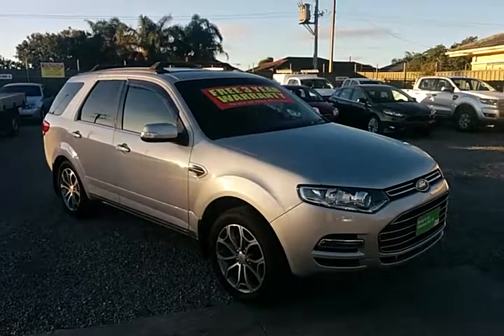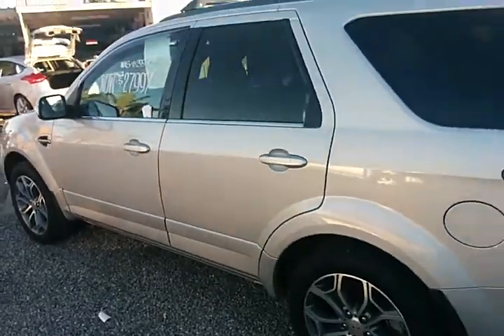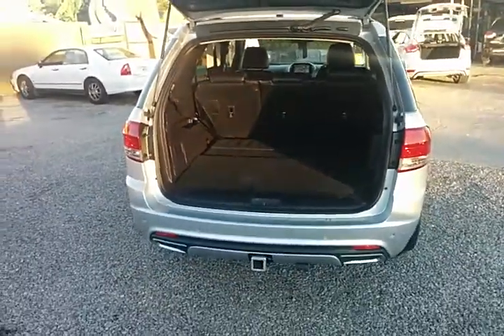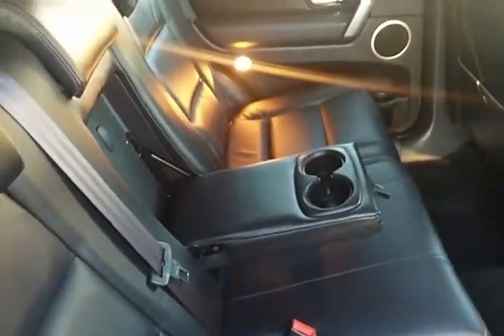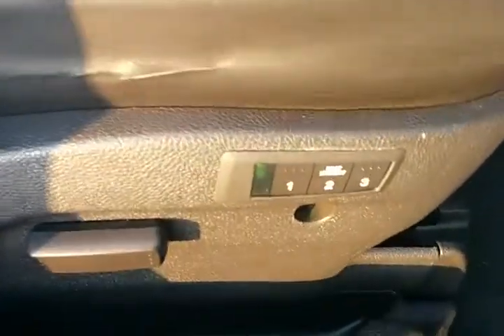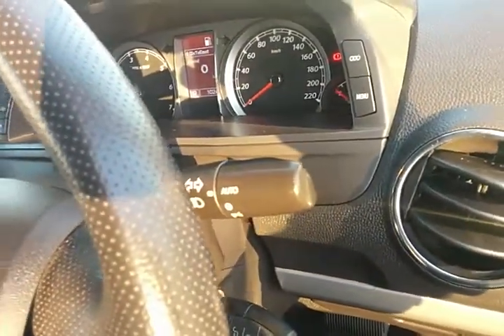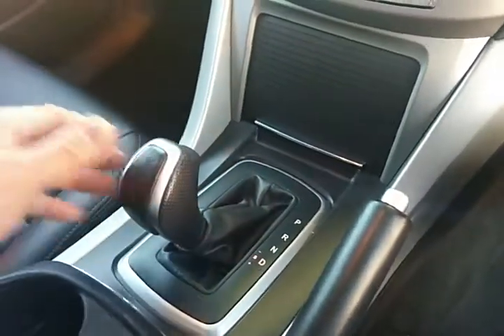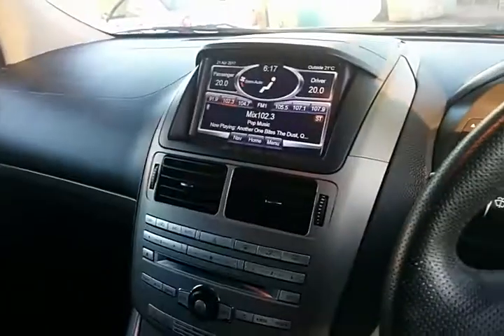08/¹³ Ford TERRITORY TITANIUM petrol RWD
Thankyou ROB, Shane Miller 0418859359